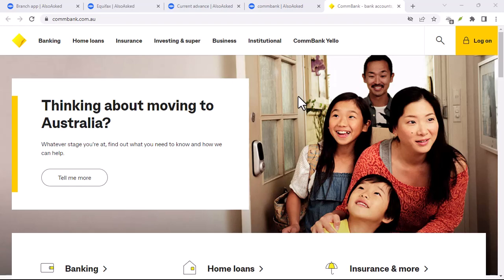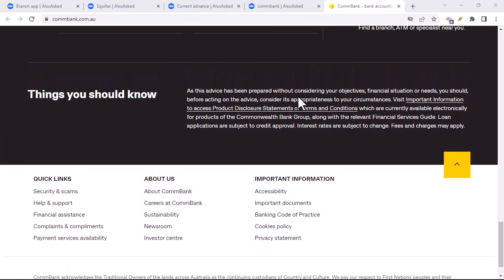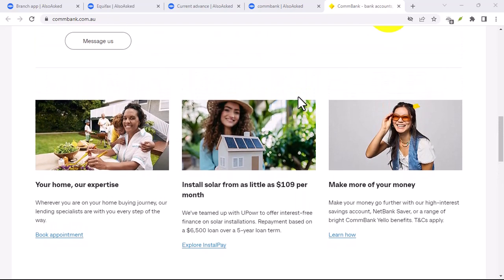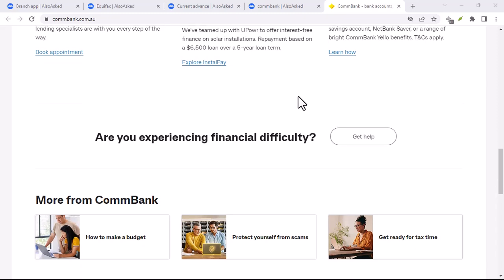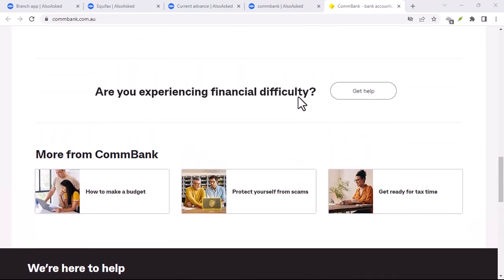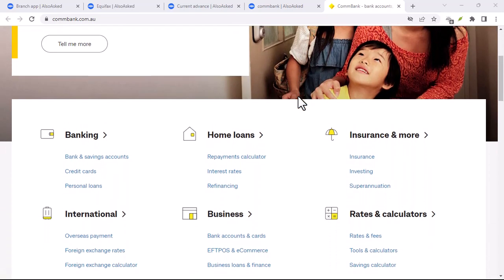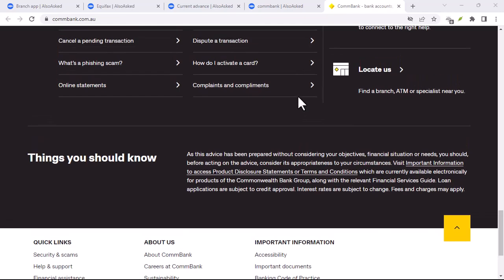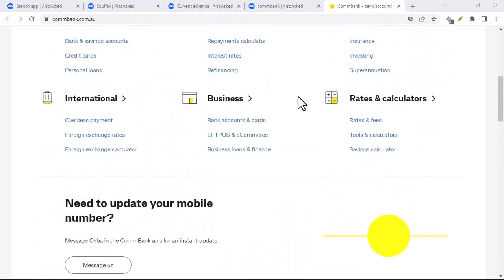How to activate Commbank digital card?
In this video we talk about How to activate Commbank digital card